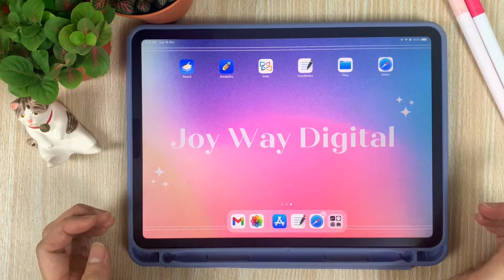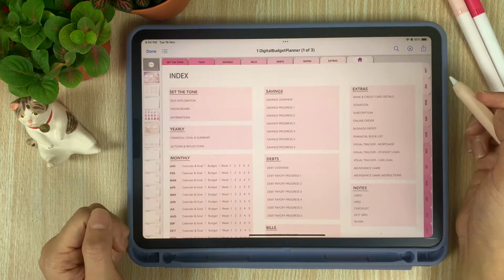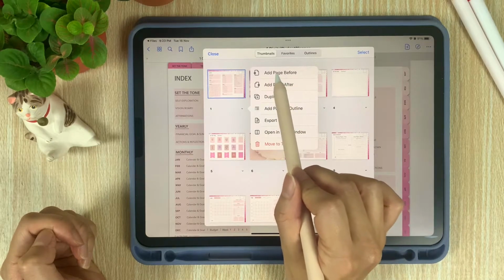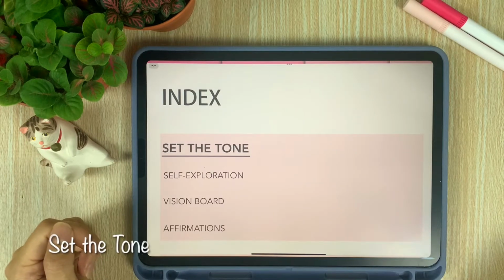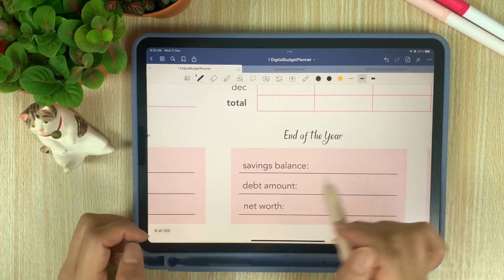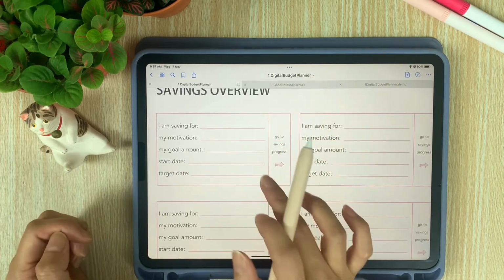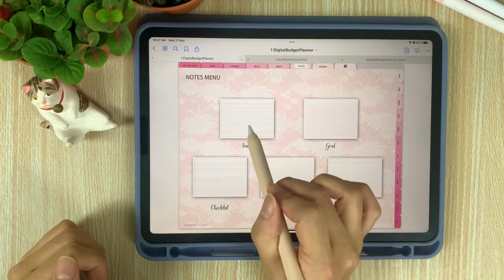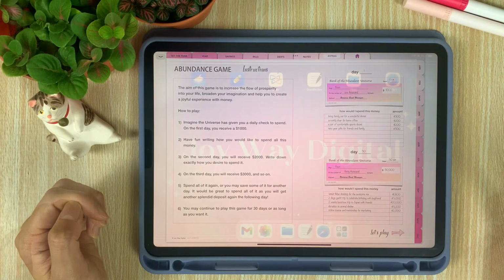Ultimate Digital Budget Planner to Use FOREVER ( Walkthrough Tutorial for iPad GoodNotes 5)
▸Hi there! This is Feon, the creator of Joy Way Digital.

I am very excited to show you the ultimate digital budget planner that I have created. It is undated so you can reuse it FOREVER, helping you to save some big bucks here! In this video,  I am going to show you the step-by-step instructional guide to set up your very own digital budget planner.

⭐ Important Links ⭐

⭐ Let's Make Friends Here⭐

⭐ Time stamps ⭐

0:00  Ultimate Digital Budget Planner to Use FOREVER
0:42 Tools for Digital Budget Planning
1:12  Downloading and Importing of Files
3:29  Writing and Using Hyperlinks on GoodNotes 5
4:06  Adding a Cover Page for Your Digital Planner
5:10  Duplicating Pages in Digital Planner
5:44  Using Digital Stickers
6:23  Index Page
7:40  Self- exploration
7:59  Vision Board
8:30 Affirmations
8:57  Yearly Pages
9:58  Monthly Pages
10:10  Undated Calendar and Goal
10:55  Weekly Pages
11:15  Savings Pages
12:37  Debts Payoff Pages
13:32  Bill Payment Pages
13:50  Notebooks
14:10  Extras Pages